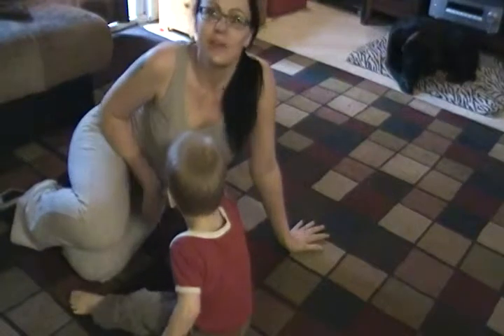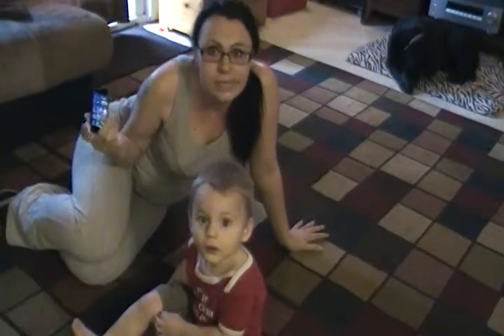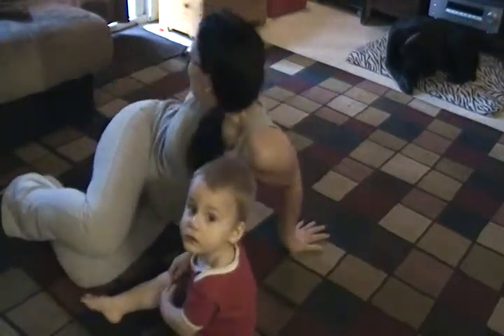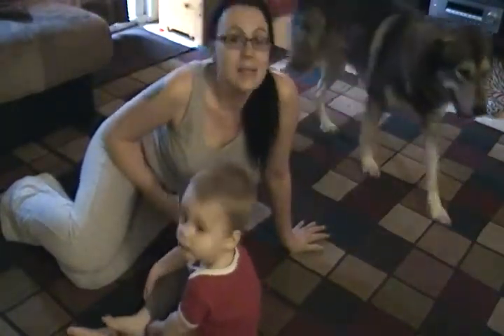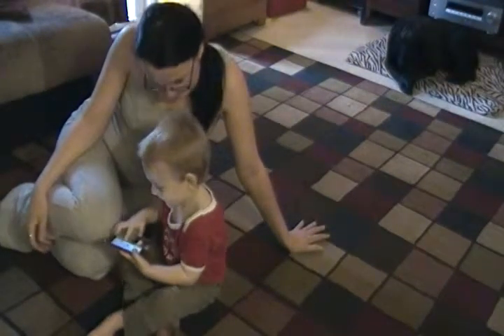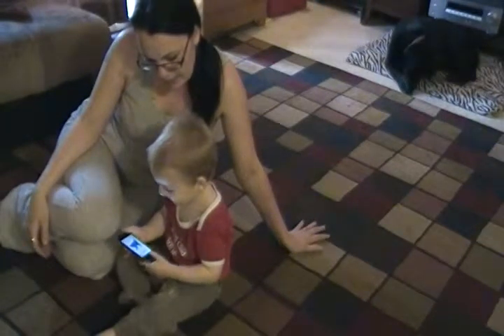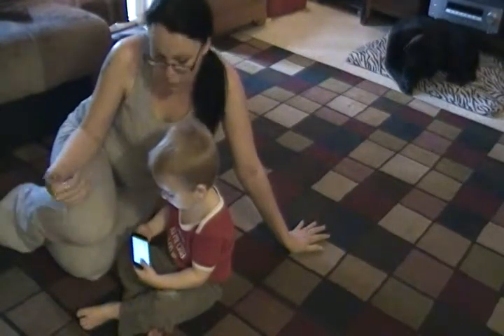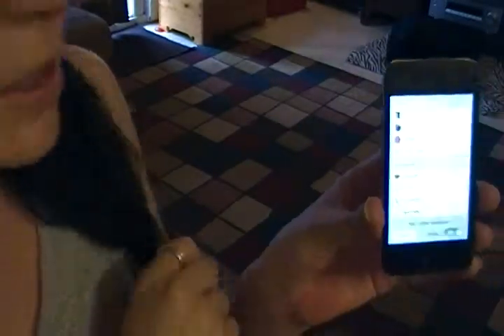Itot Cards a great ipod app for toddlers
a simple review of a great ipod app for toddlers. I tot cards is a fun and educational program for toddlers. flash cards include animals, food, things, shapes, colors, alphabet and numbers. keep your toddler busy and happy while they learn. app is free or pay 99 cents to upgrade, worth the upgrade for sure. i love this program and so does marcus.